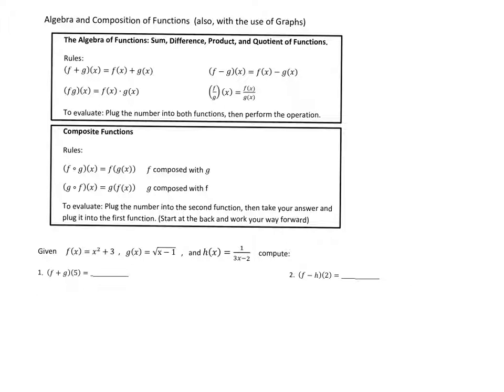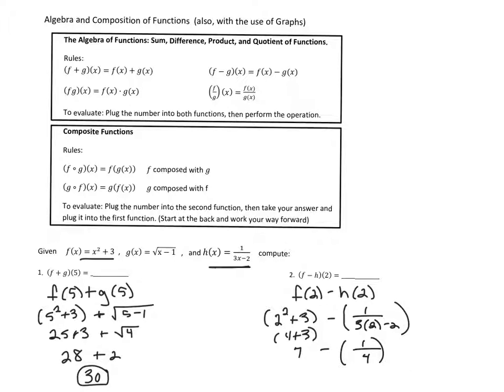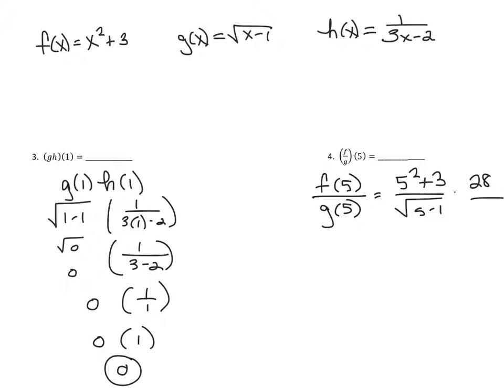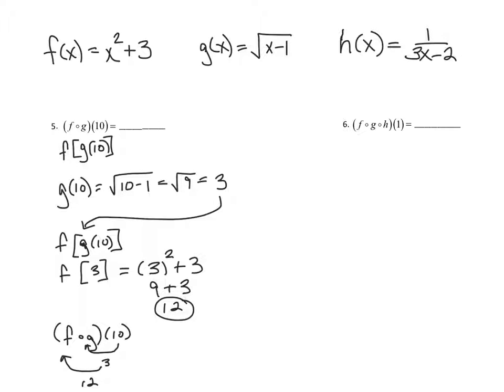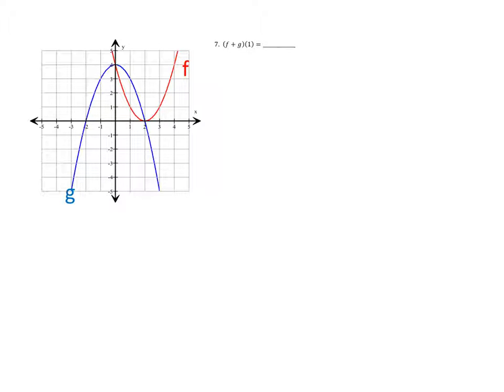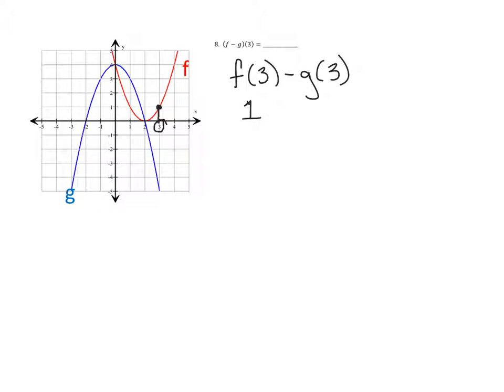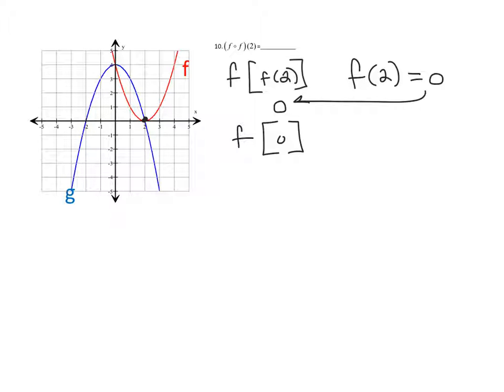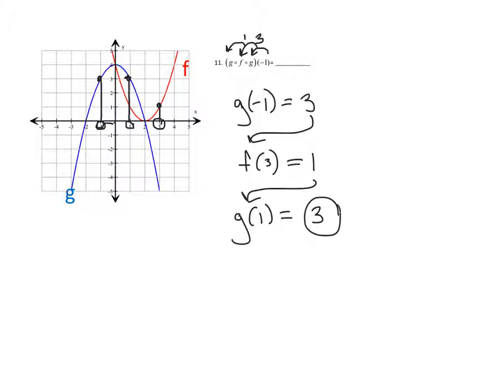3 5 Algebra and Composite functions using graphs also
This is a video for Math 125 at Ole Miss.  This is from section 3.5.  We look at composite functions when dealing with graphs